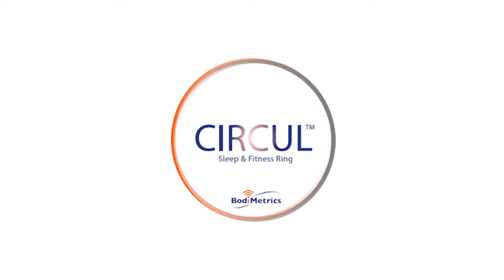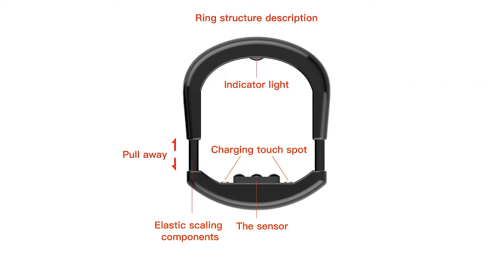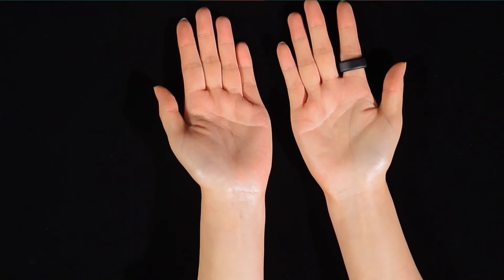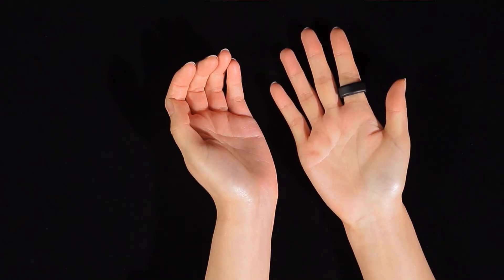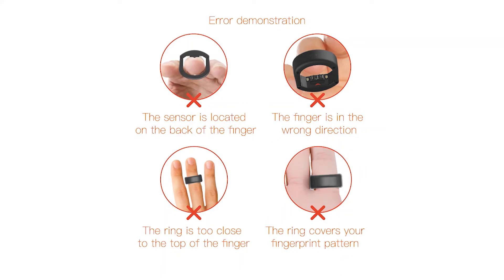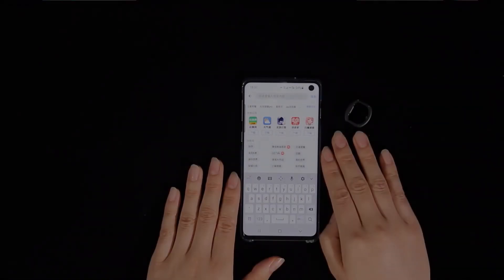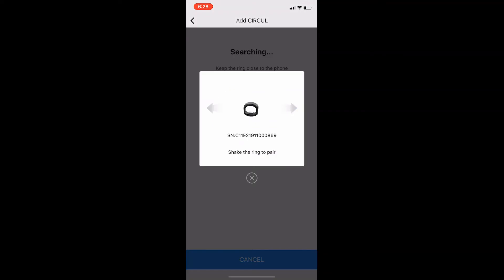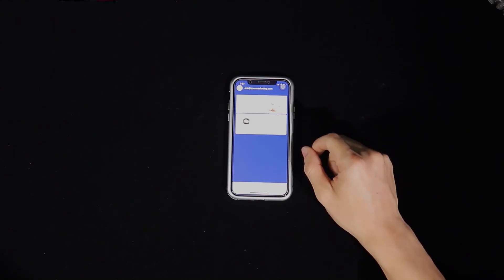CIRCUL Sleep andFitness Ring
Sleek durable design and adjustable sizing from small to large; NO sizing kit needed just select one of two adjustable sizes small or large.  Works on all fingers. Medically cleared for Home Oximetry.
Overnight sleep tracking including SpO2%, HR, AHI% and 4 Sleep Stages (Awake, Light, Deep and REM Sleep) Waterproof for complete workout running, swimming, hiking or biking. Record workouts and sleep; share with your trainer, physician, caregiver or family member.